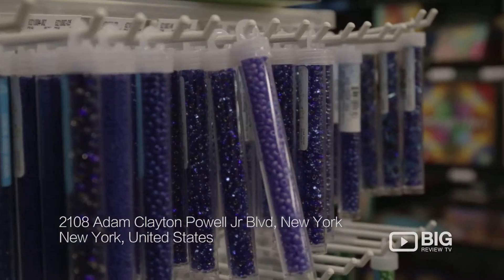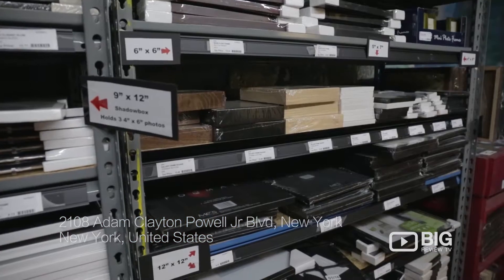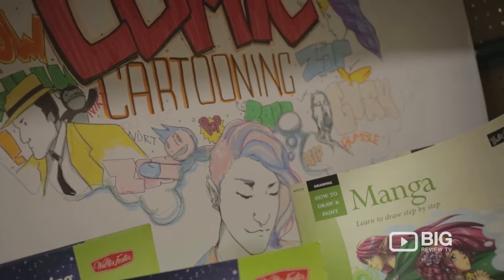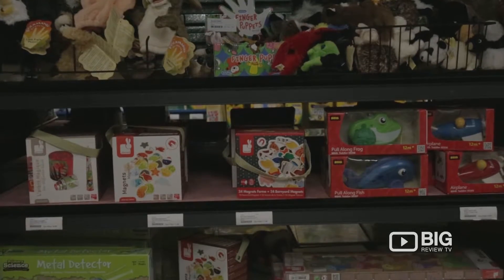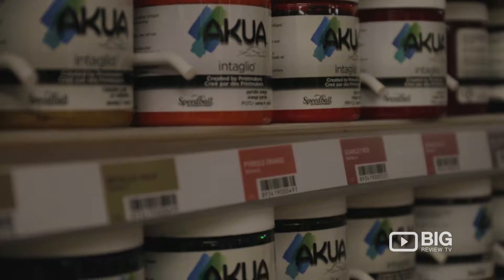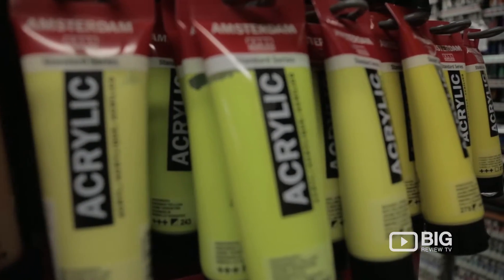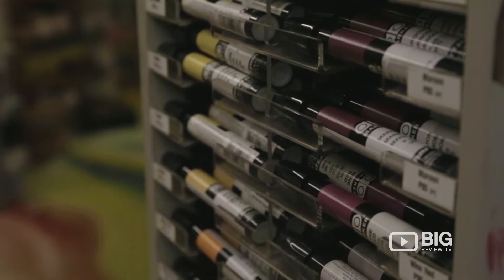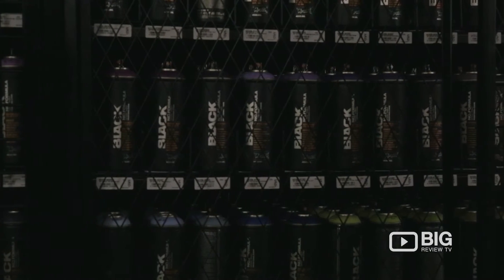Artist and Craftsman a Craft Store in New York selling Art Supplies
Artist & Craftsman
2108 7th Avenue New York NY United States 10027

Welcome to Artist & Craftsman! They have enormous selection of creative supplies for artists & crafters, from painting & sculpting to bookbinding, cande making, and more.